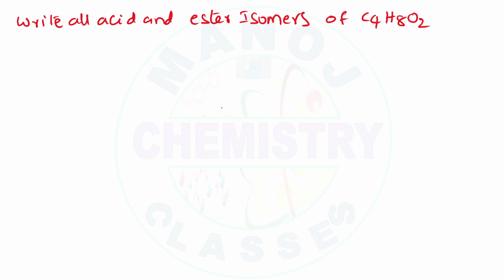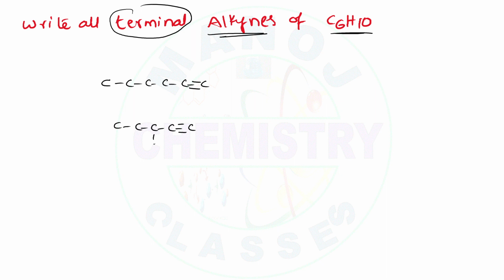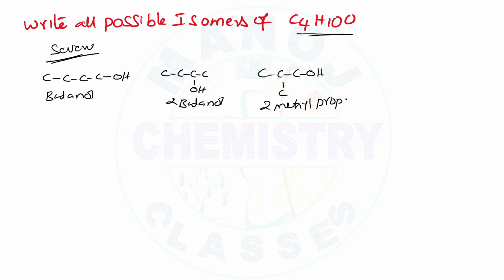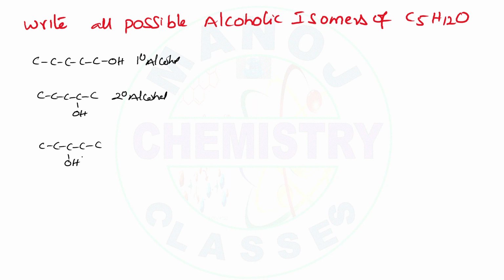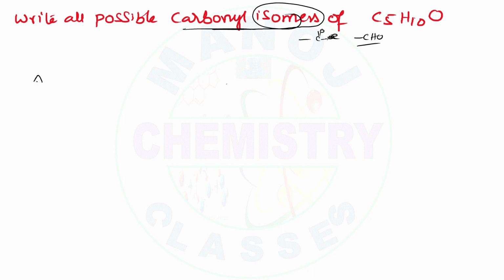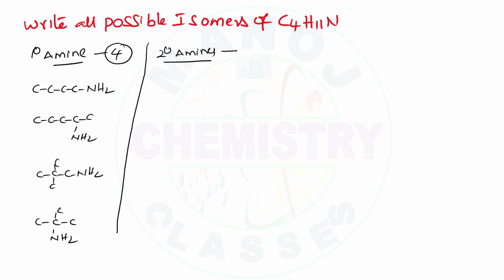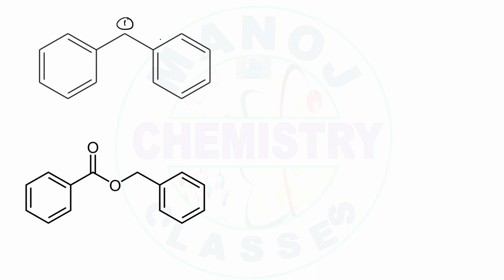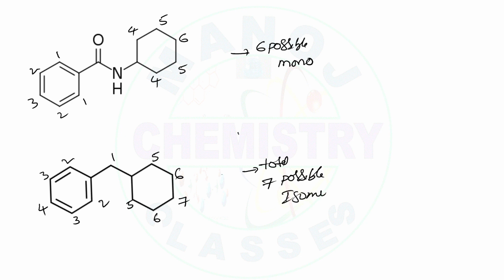isomerism part 6 some worked examples